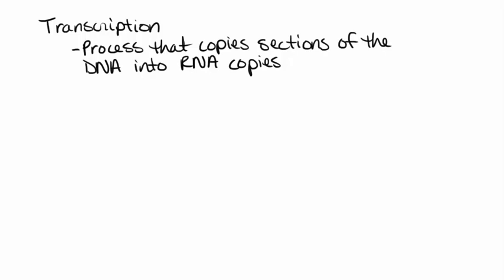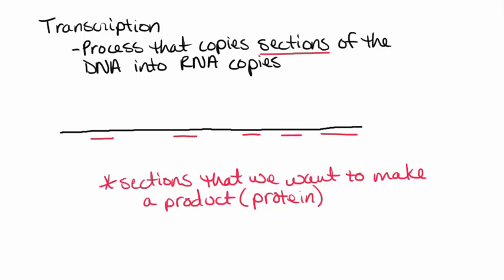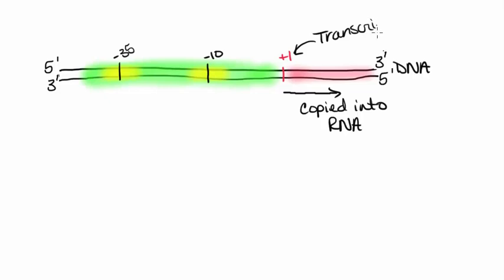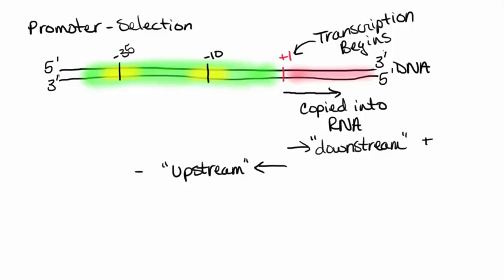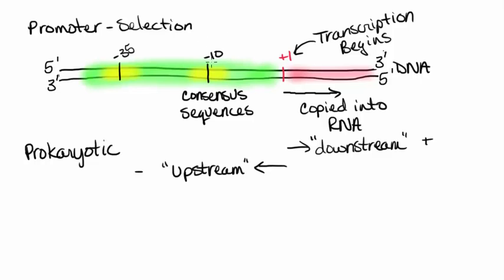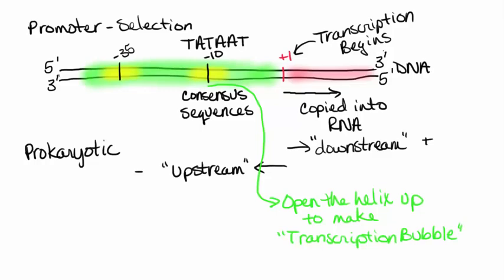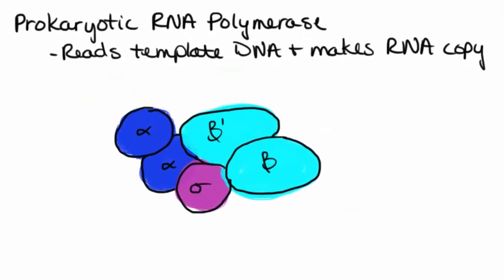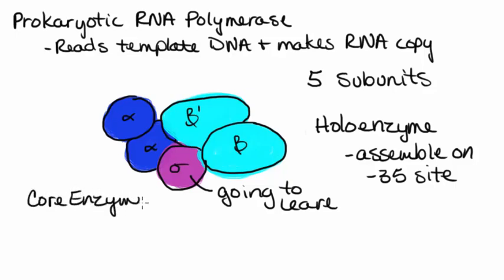15 Prokaryotic Transcription 1